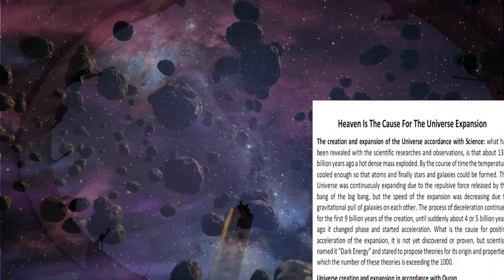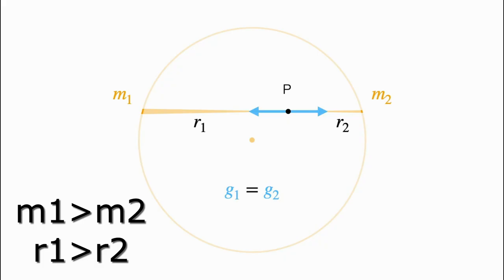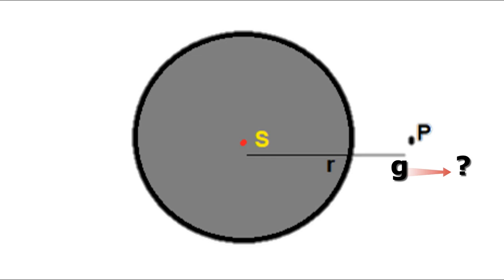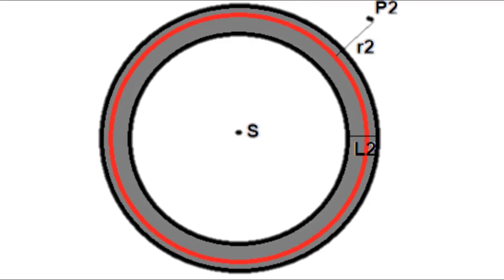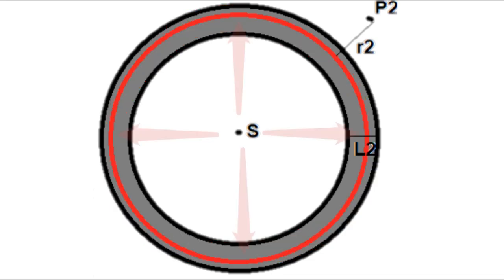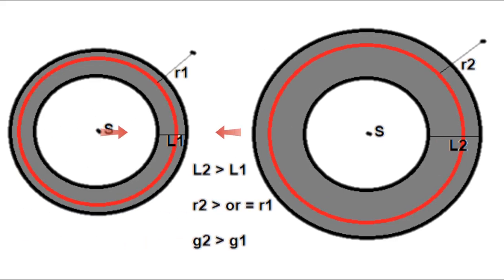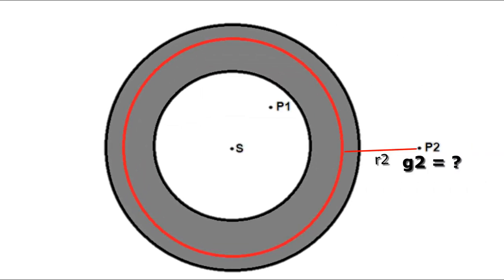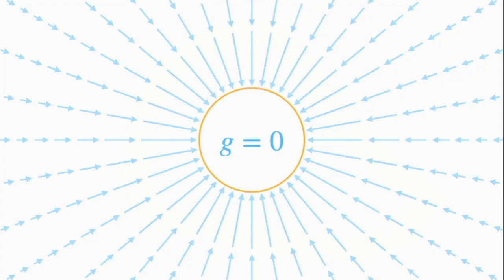The Shell Theorem Is Wrong - Abdullah Omar